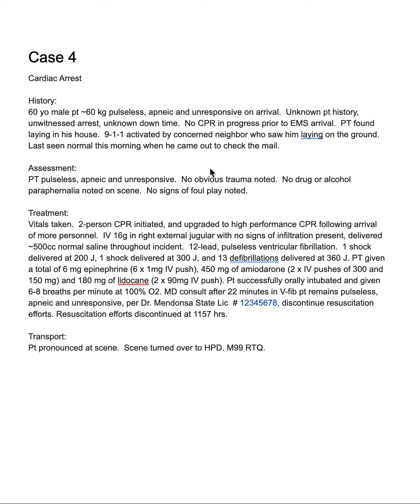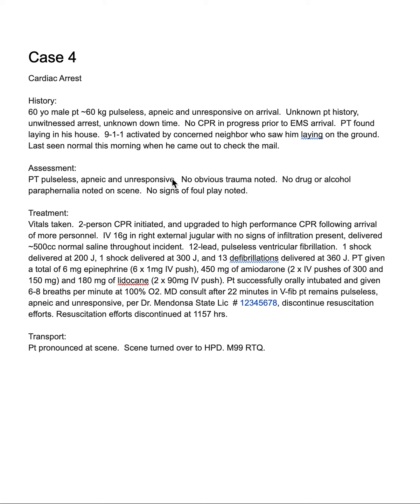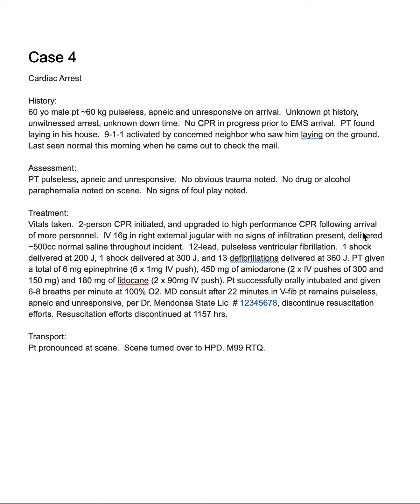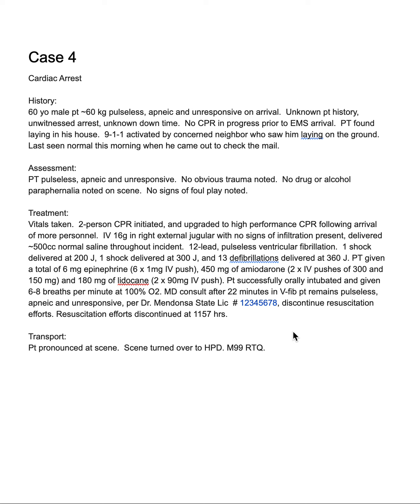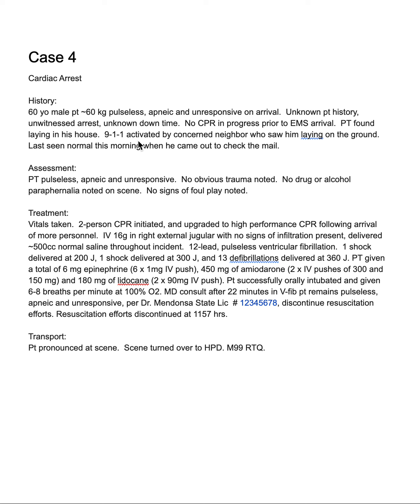Chart Review- Case 4